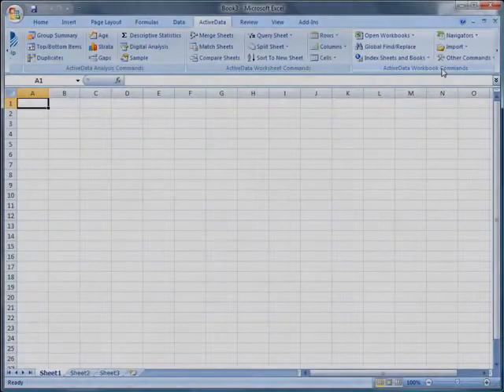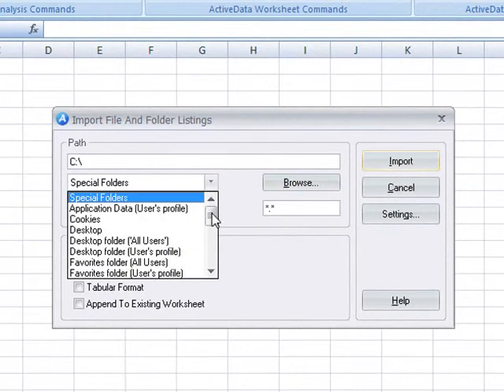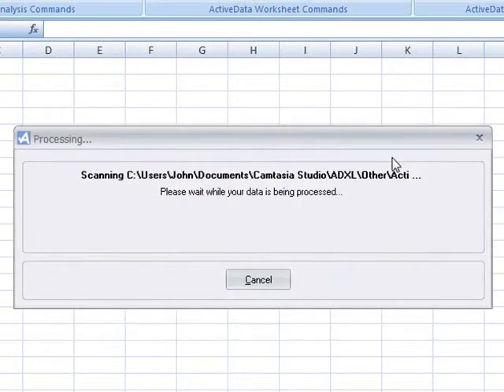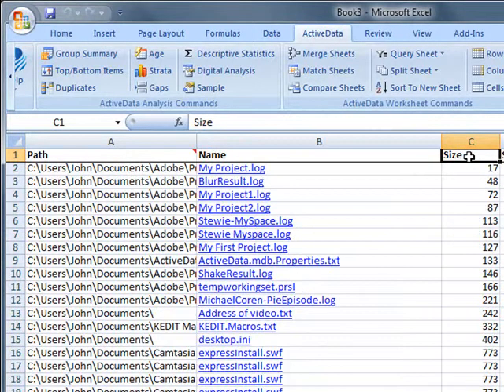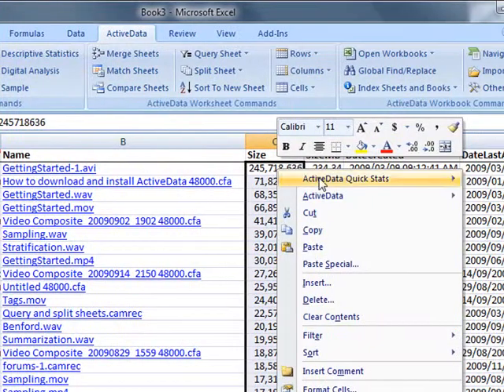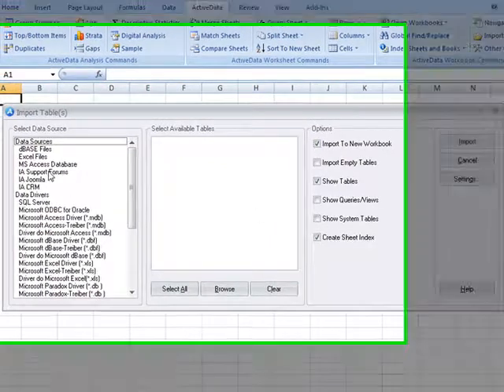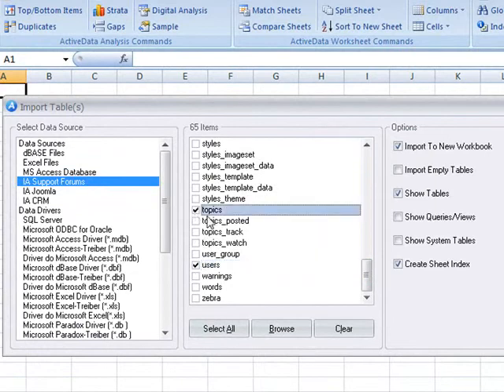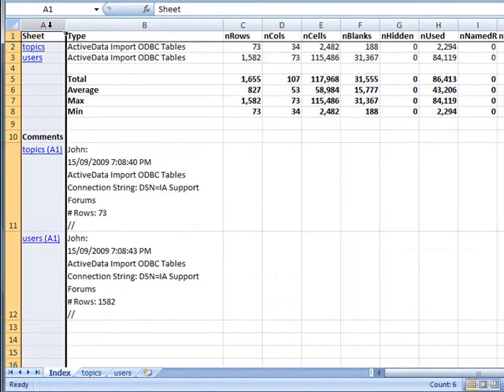Importing file and folder listingsusing ActiveData For Excel